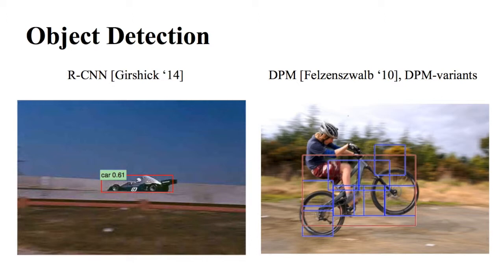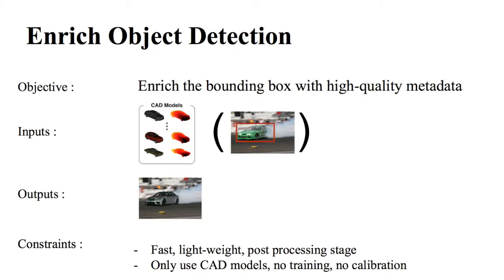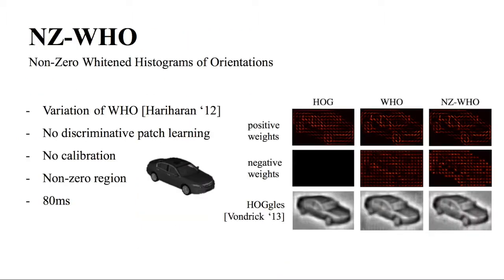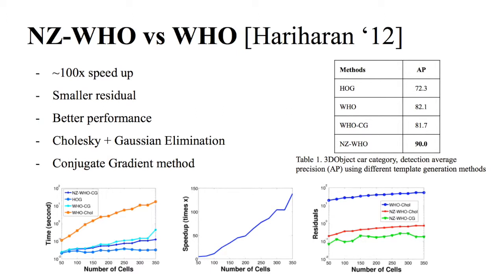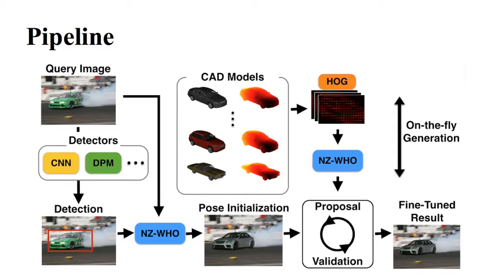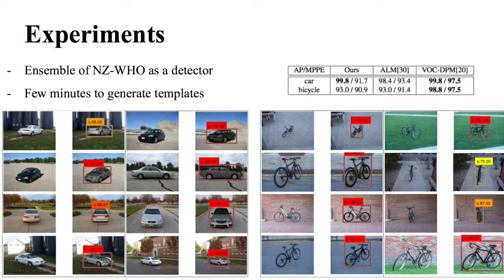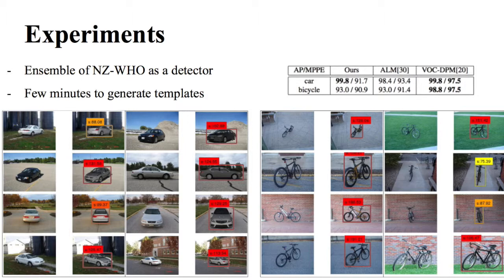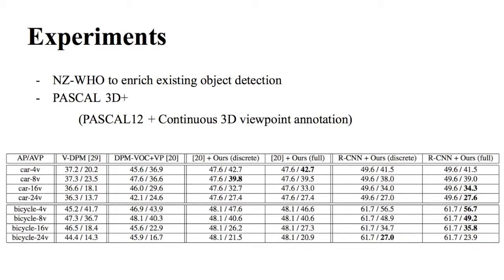Enriching Object Detection using 2D-3D Registration and Continuous Viewpoint Estimation (CVPR 15)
Christopher B. Choy, Michael Stark, Sam Corbett-Davies, Silvio Savarese, Enriching Object Detection with 2D-3D Registration and Continuous Viewpoint Estimation, CVPR 2015.

Bibtex:

@InProceedings{choy_cvpr15,
  author       = {Christopher B. Choy and Michael Stark and Sam Corbett-Davies and Silvio Savarese},
  title        = {Enriching Object Detection with 2D-3D Registration and Continuous Viewpoint Estimation},
  booktitle    = {Proceedings of the IEEE International Conference on Computer Vision and Pattern Recognition},
  year         = {2015},